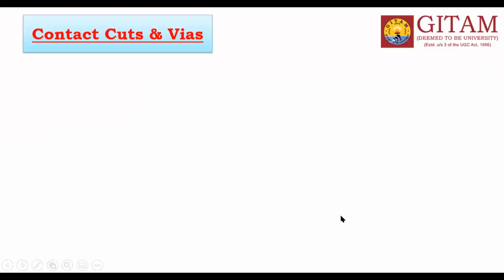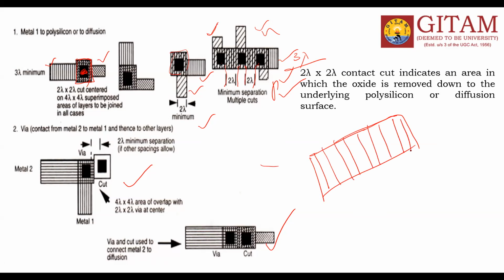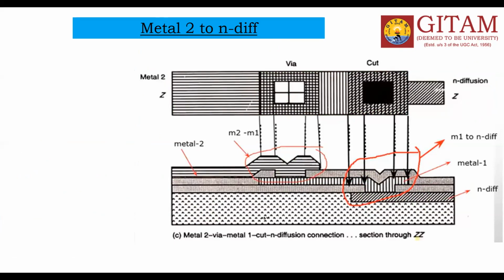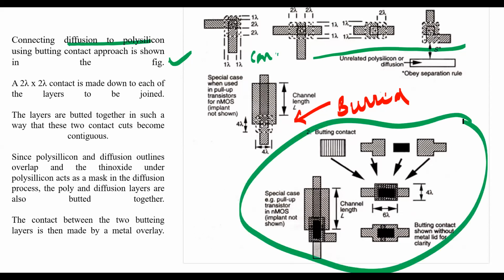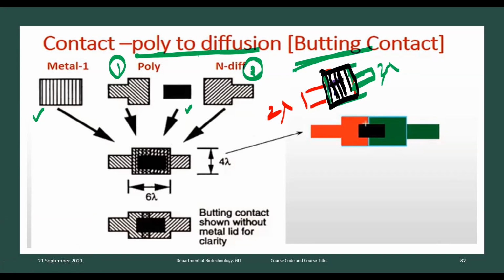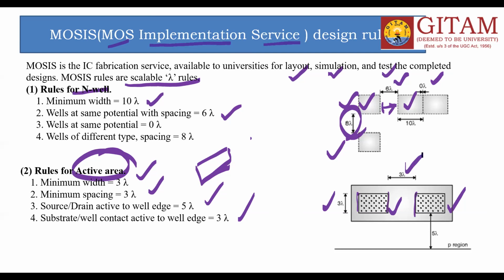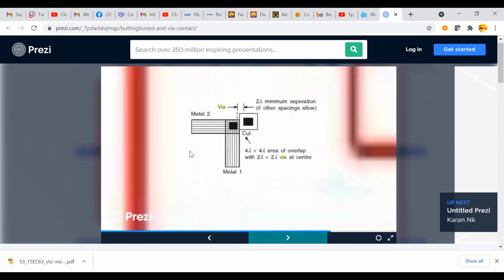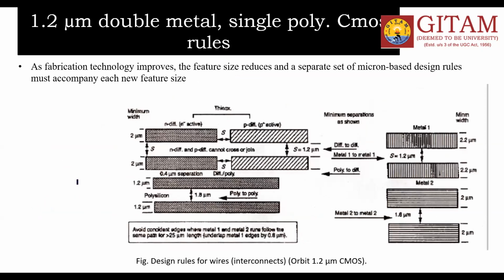VLSI Design Rules 3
Buried and butting contacts